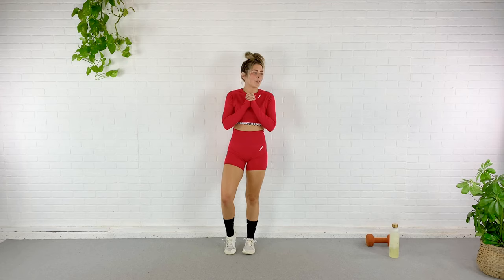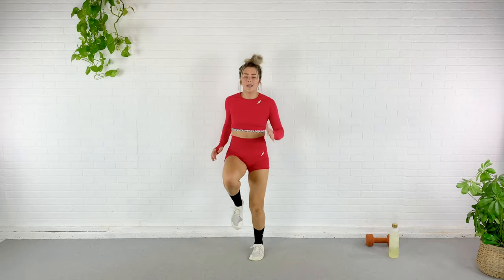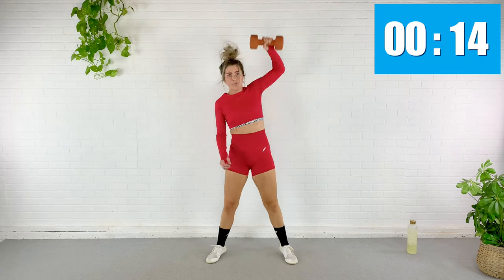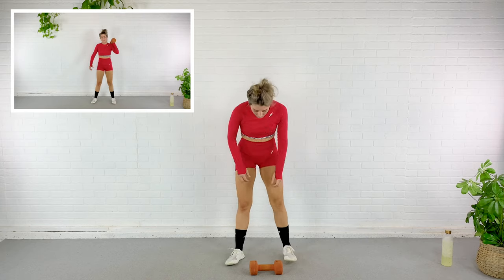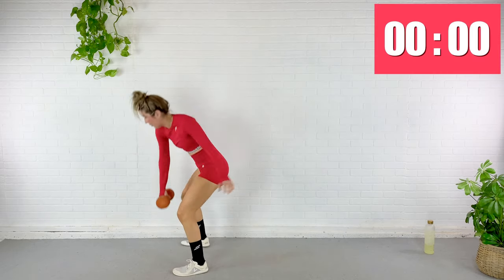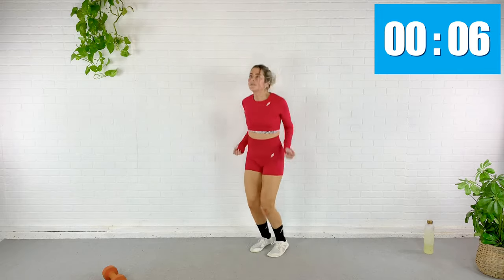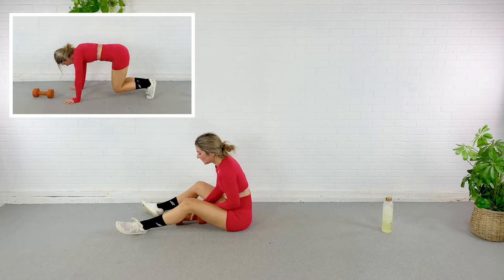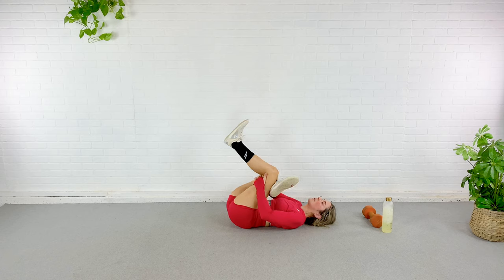30 Minute Single Dumbbell High Intensity Circuit Training! (HICT) || Total Body Workout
Grab a dumbbell and get ready to be EXHAUSTED I’m just 30 minutes! I’ll be using 15 pounds throughout the entire workout!

My favorite way to stay hydrated during my workouts is either with plain old water, or with Amino Vital Lemon ACTION BCAAs. Find more info on that here! Save with my code KAITLIN20

Outfit here is from Do You Even
This link automatically saves you 10%

My favorite Vegan protein comes from Steel Supplements and it is SO good! I have it for breakfast every morning! Code TRAINERK saves you 10%